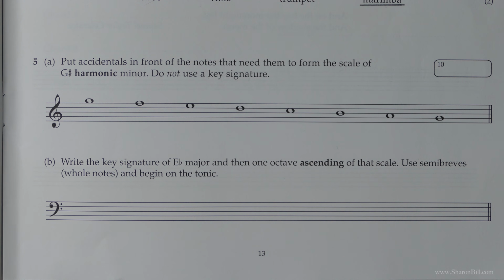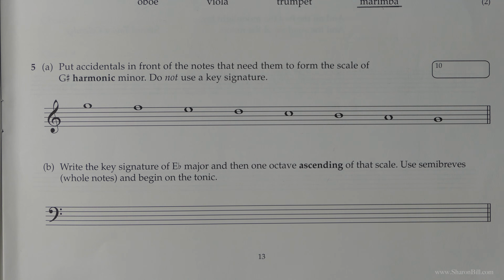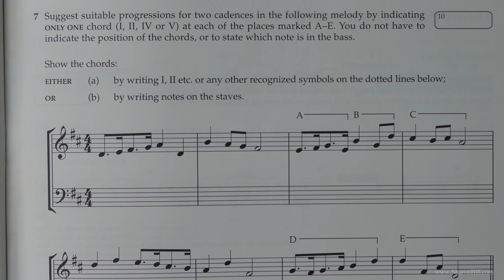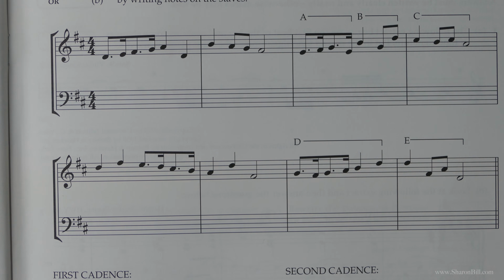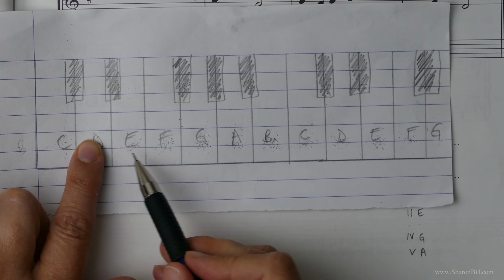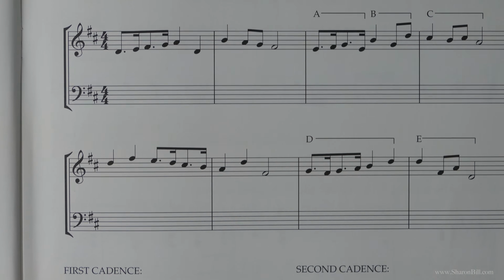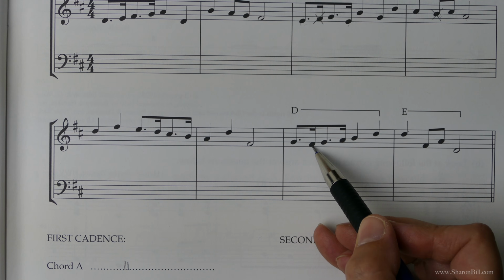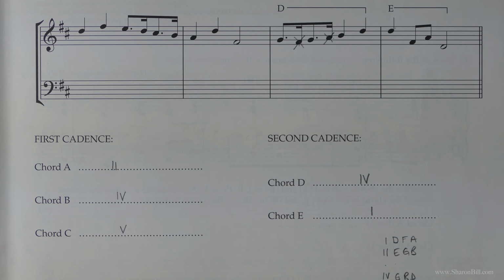ABRSM Music Theory Grade 5 Past Paper 2016 B Part 4 with Sharon Bill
Welcome to my Music Theory Tutorials. In this music theory lesson I work through the first section of ABRSM Grade 5 Past Paper B, 2016. I continue to explain how to thoroughly read and answer each question, showing you how to achieve top marks in your ABRSM Music Theory Exam.